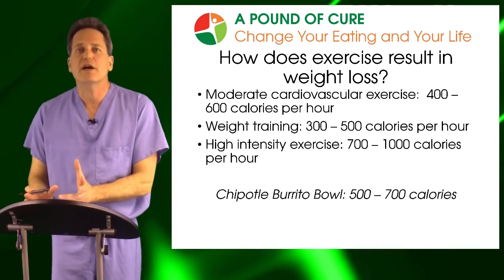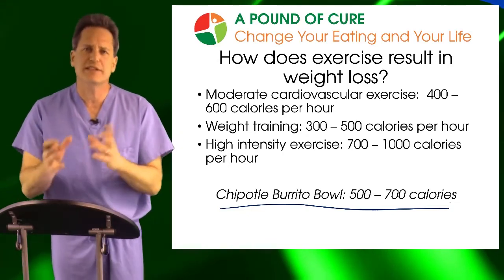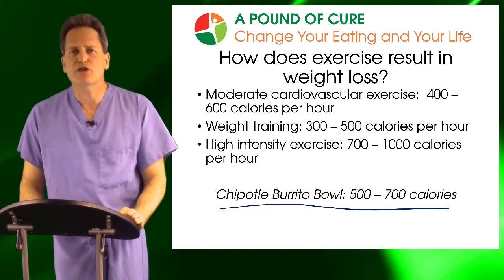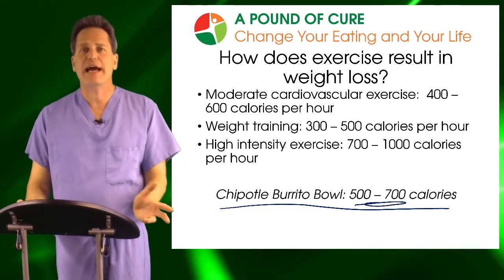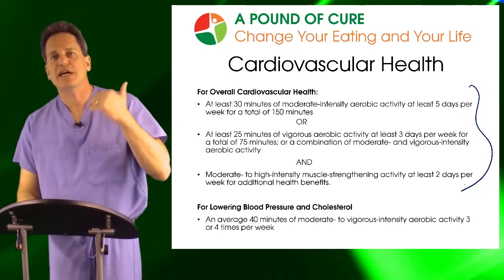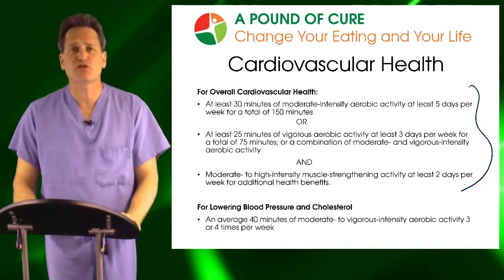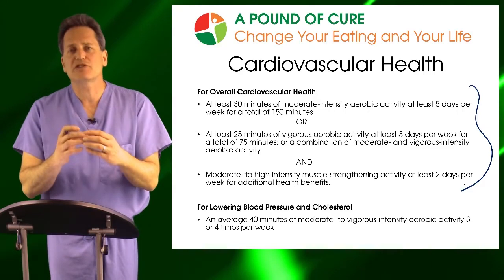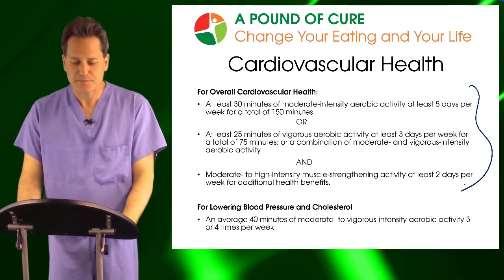How to Prevent Injury and Build Muscle Through Exercise to Lose Weight and Keep it Off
Sign up for our Nutrition program! It's available to anyone, anywhere

Books:
A Pound of Cure

How Weight Loss Surgery Really Works

The Bariatric Diet Guide and Cookbook
Dr. Matthew Weiner is an author and bariatric surgeon who specializes in the treatment of obesity. His practice is located in Tucson Arizona.

Dr. Weiner graduated from the University of Michigan medical school in Ann Arbor, Michigan. He completed his general surgery residency at New York University Hospital in New York City. He practiced in suburban Detroit for 12 years before moving to Tucson in 2019 where he, together with Dr. Guillermo Higa, founded Tucson Weight Loss Surgery.

In addition to his surgical practice, Dr. Weiner is the Director of Bariatric Surgery and the Medical Director of Telemedicine at Tucson Medical Center. He is an active member of the American Society of Metabolic and Bariatric Surgeons (ASMBS) and is a past President of the Michigan State chapter a Bariatric Surgeons.

Dr. Weiner has performed more than 2000 bariatric surgeries since joining his first practice in 2006 and frequently does complicated revision surgery.   He also performs general surgery with an interest in stomach and small intestine surgery along with complex hernia repair.

In his first book, A Pound of Cure, Dr. Weiner debunks the traditional understanding of calorie balance driving weight loss and offers a non-surgical solution to those suffering from obesity through nutritional stability.

In this book, Dr. Weiner describes how the hormonal changes that alter your brain, fat stores and hunger signals are the most important component of weight loss surgery, rather than the portion control effects that have been emphasized in the past.

A third publication called The Bariatric Diet Guide And Cookbook is a cookbook for bariatric patients that will offer recipes and guidance on the most effective post-surgical diet. It’s set to be published in May 2021 and is available for pre-order at most online bookstores.

he offers more than 150 videos on a wide array of nutritional and bariatric topics. Lesson plans range from, “Preparing for Weight Loss Surgery” to “The Metabolic Reset Diet” including recipes and meal plans.

Dr. Weiner is licensed to practice in both Arizona and Michigan and even offers Telemedicine appointments.

Tucson Weight Loss Surgery
6422 E. Speedway Blvd, Suite 150